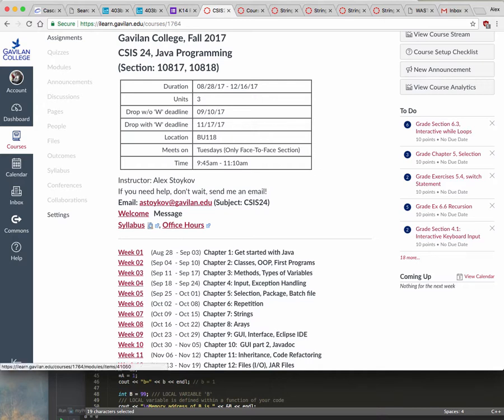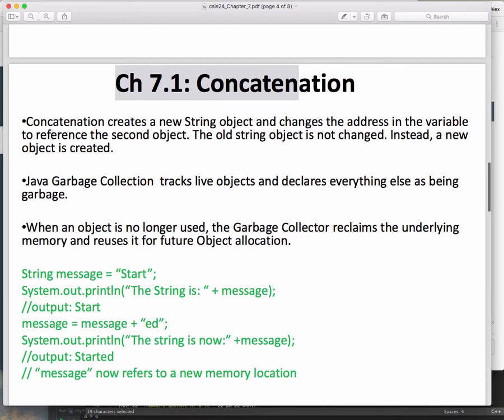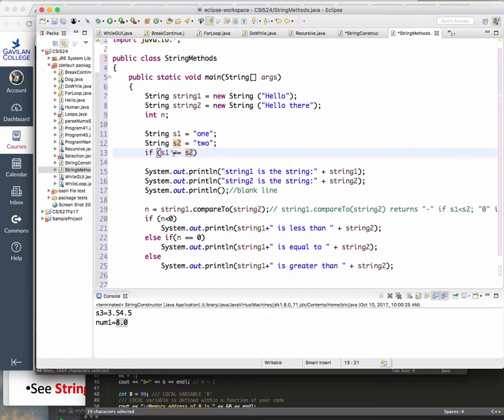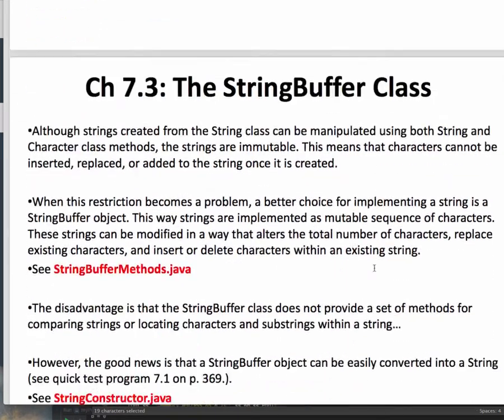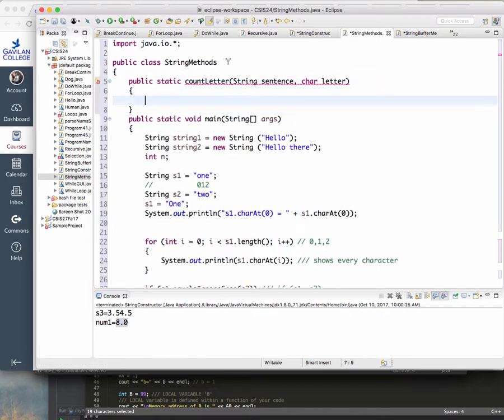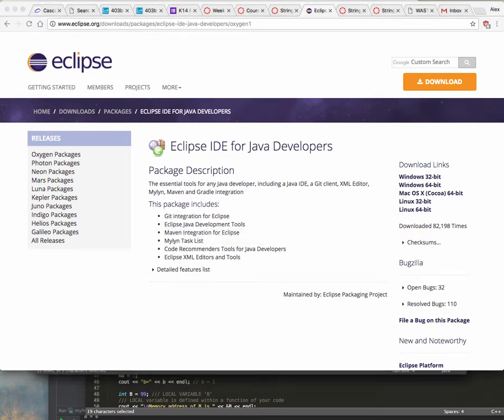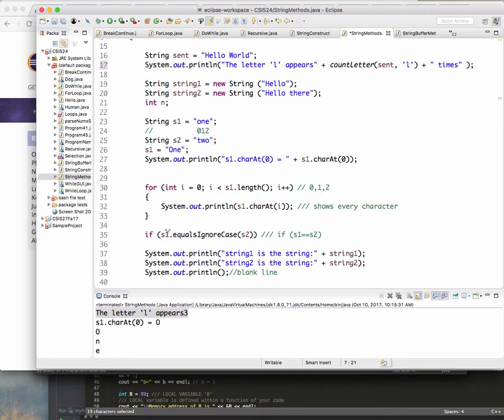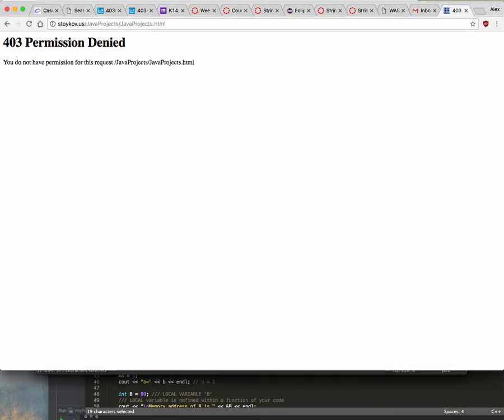Java (Ch7) Strings, Concatenation, String to Number, equalsIgnoreCase(), charAt()